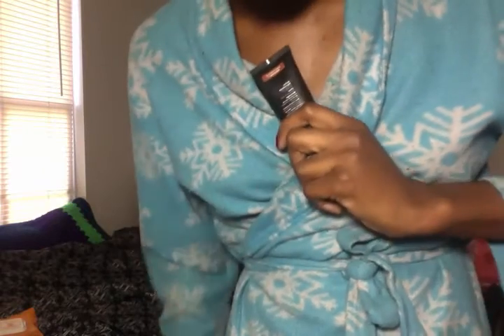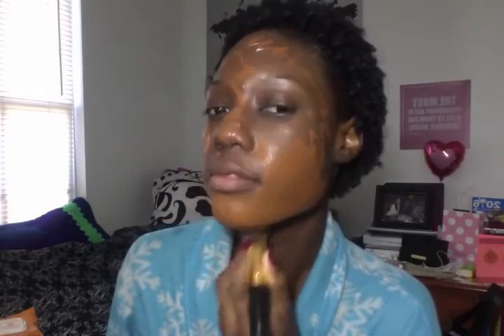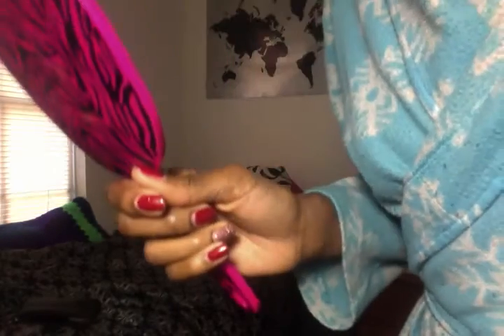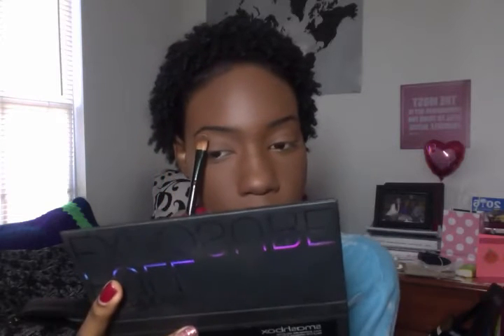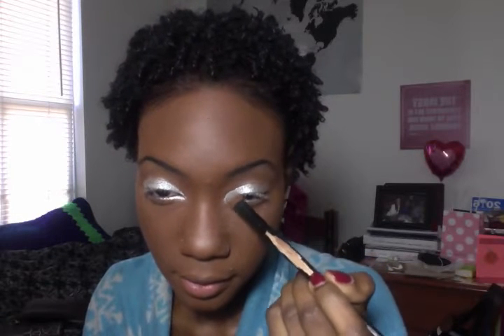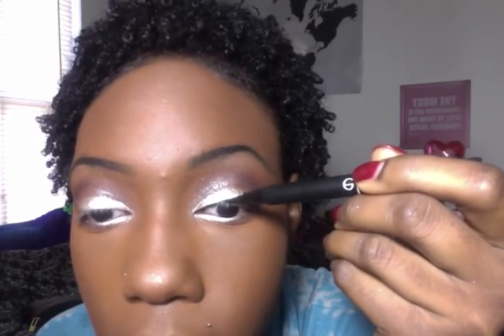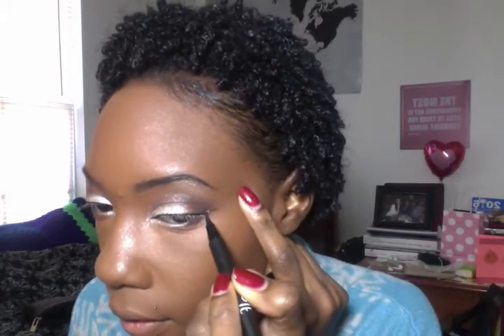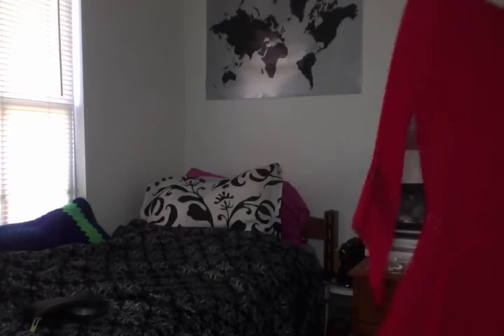Makeup I wore to the MissWUNAACP Pageant Brunch!